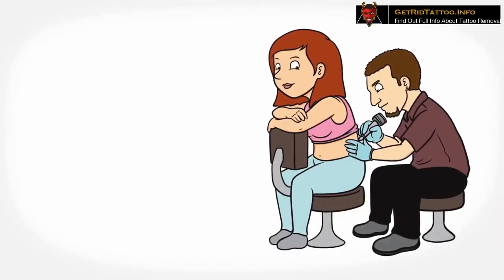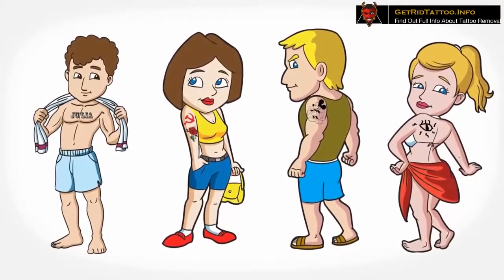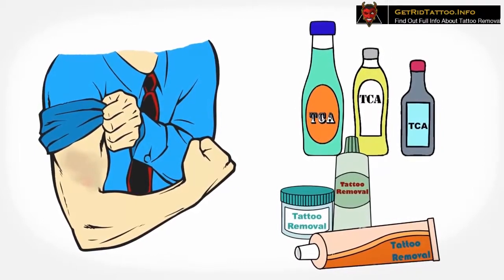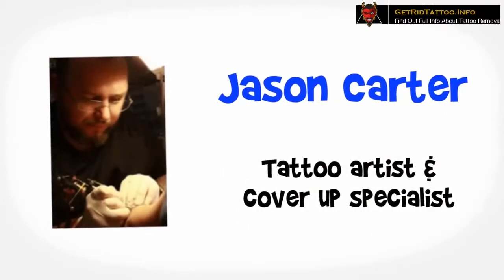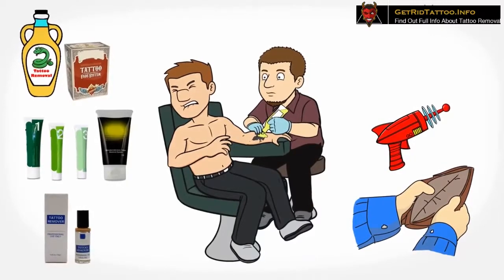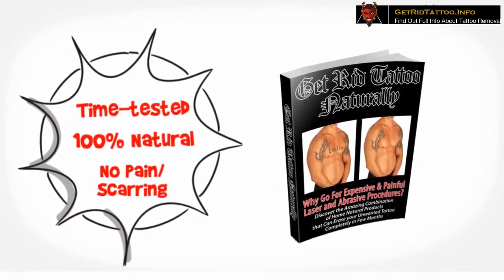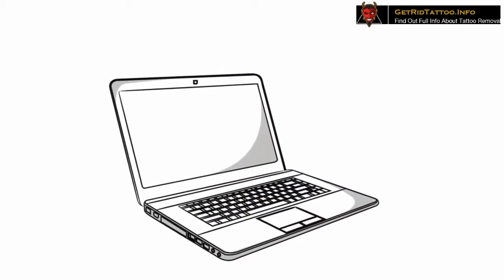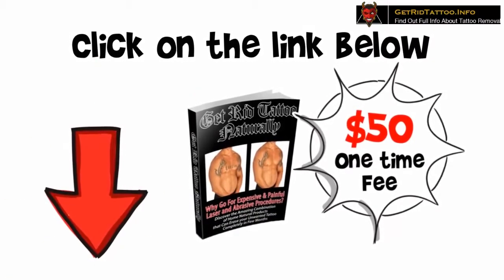HOW TO REMOVE TATTOO AT HOME? -- Simply natural remedy to remove tattoo at your home without surgery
⭐ How to remove tattoo at home – a question that millions of people ask themselves.

The popular recipes include surgery, lasers, acid and so on.
Forget about going to the doctor, about the pain and scars. Let me introduce you a simple system through which you not only learn how to remove tattoo at home, but in addition get a smooth healthy skin.

The secret step-by-step method used to remove your unwanted tattoo within few months no matter of what colors used, age of tattoo, or how dark and deep they are. You will need only 3 common household ingredients that are in your kitchen or in the nearest store.

An effective home tattoo removal program consists of more than just some 'miracle removal cream'. You need a unique, proven natural method that eliminates your stupid cartoon tattoo, ex name or just any plain tattoo that you don’t want to have anymore and restores a healthy, soft, fresh unwanted tattoo-free skin.

Still interested in removing your unwanted tattoo? Check this link ➔